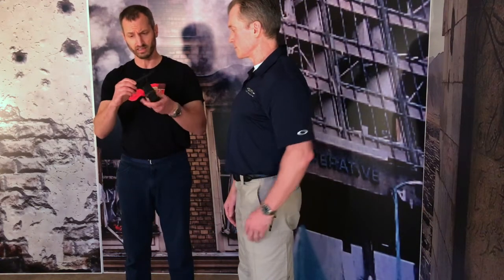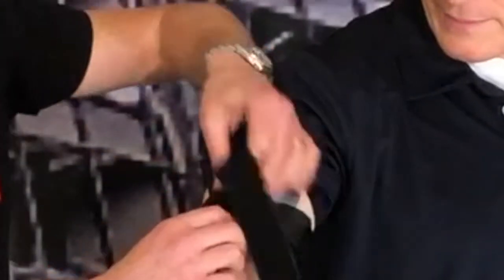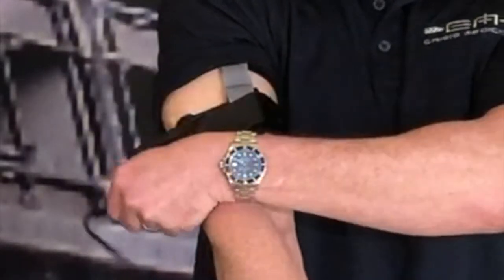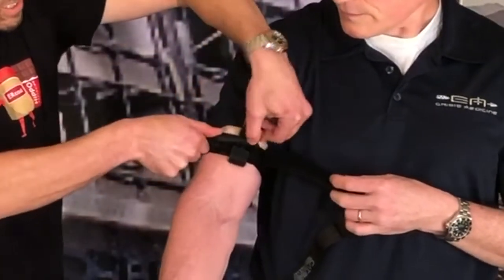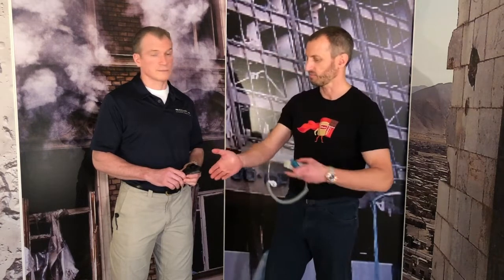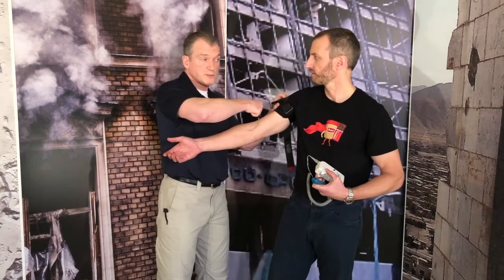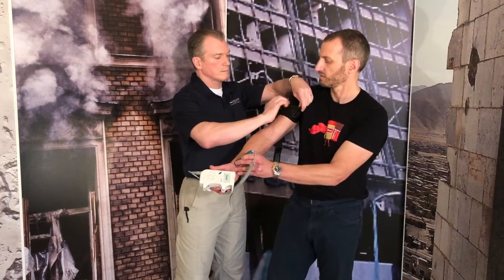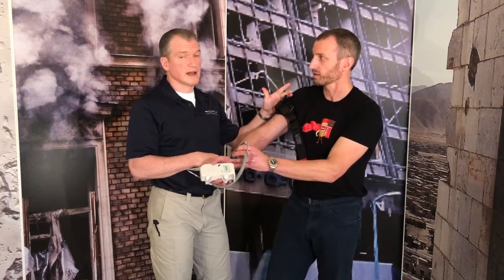How to place and remove a tourniquet with ERCast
Great working with Rob Orman @emergencypdx to get the word out on proper tourniquet application. Interested in more training? See our online classes.